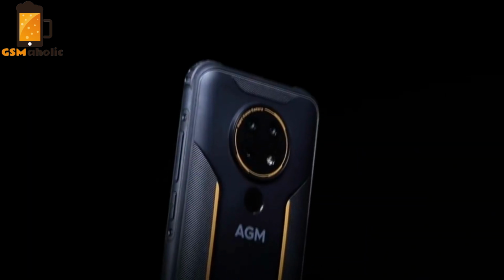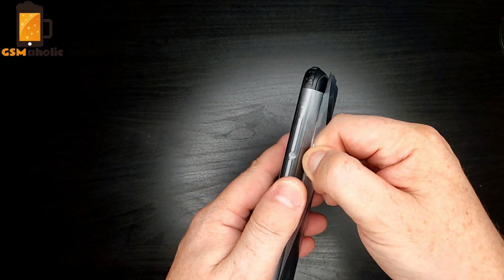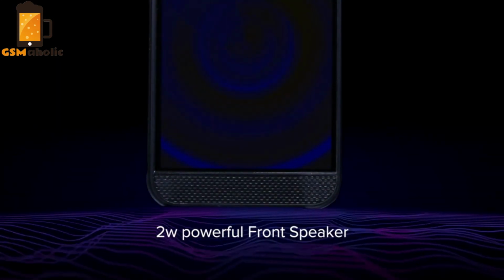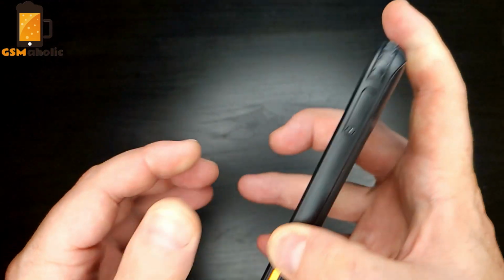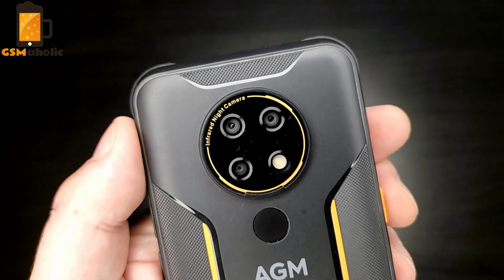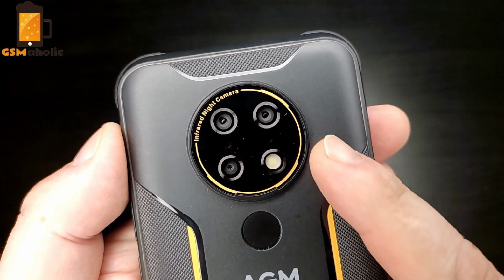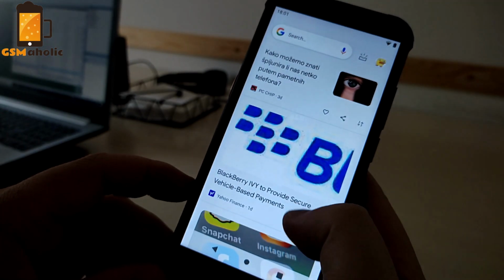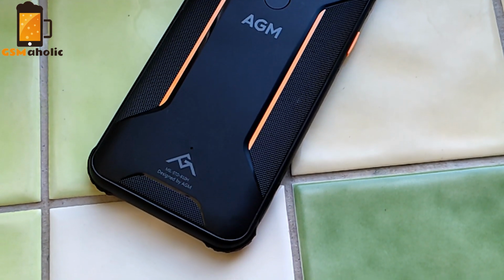AGM H3 REVIEW | Rugged Smartphone with Infrared Night Camera!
AGM H3 unboxing & review + camera samples. You're in the market looking for an affordable rugged smartphone and maybe with an infrared night camera? 😏  If yes, then perhaps this AGM H3 is the one for you!
Have a look at this review!